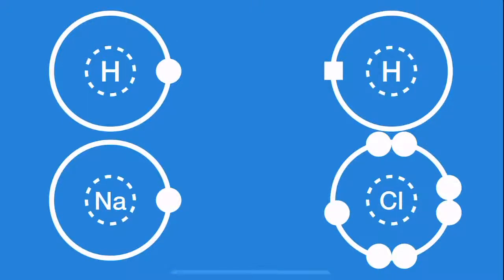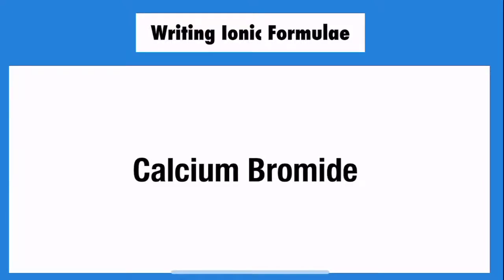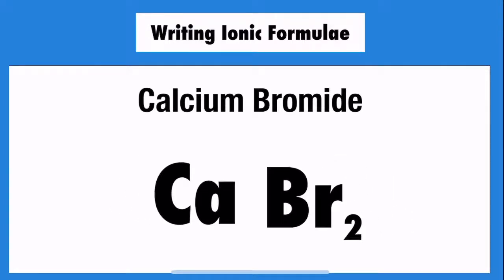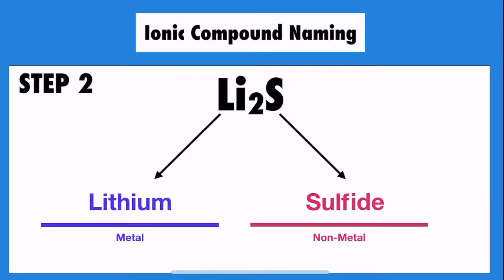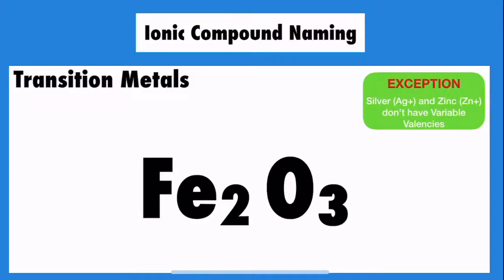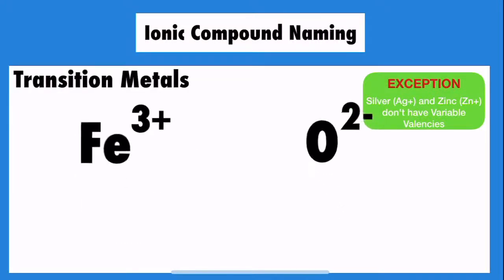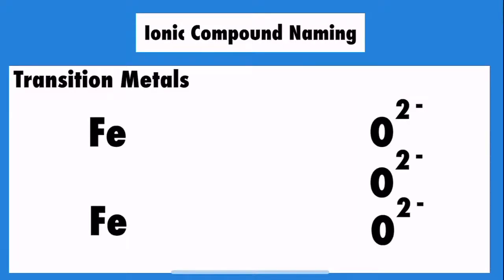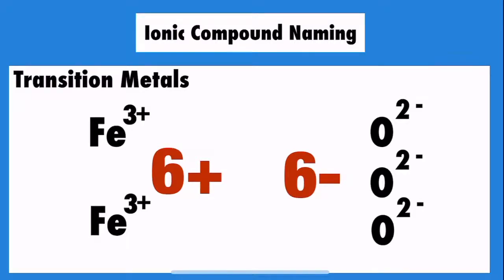IGCSE Chemistry - Naming Ionic Compounds and Formulae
How to balance an Equation? How to name ionic compounds? How to convert between ionic compound names and formulae? All these questions will be answered in this short video that covers the material for IGCSE chemistry.